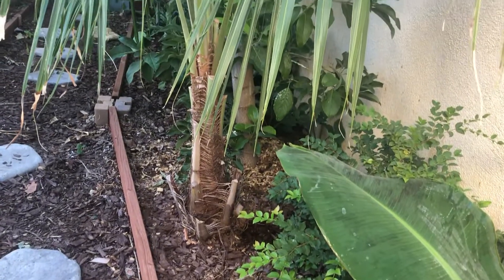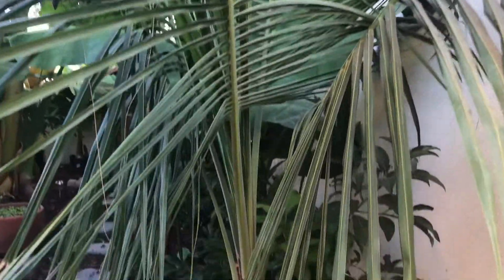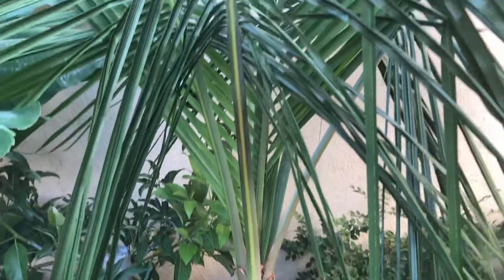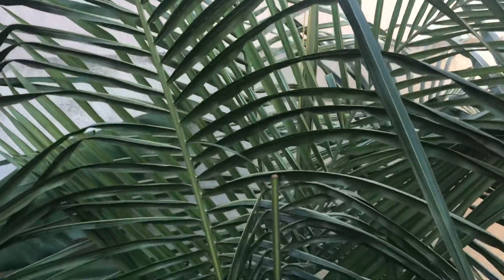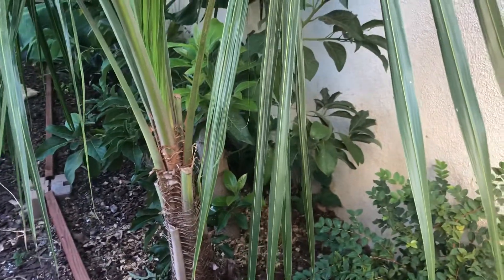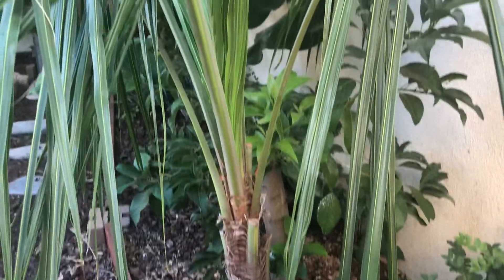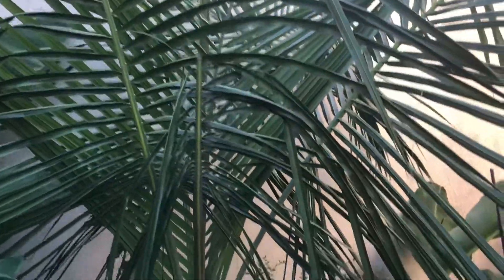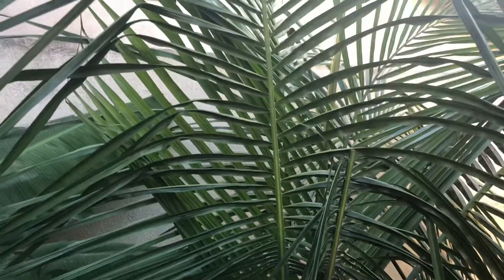COLD HARDY COCONUT Relative - Beccariophoenix Alfredii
The Beccariophoenix Alfredii or high Plateau coconut is a cold hardy Madagascar palm that grows in my zone 9 , Northern California garden.